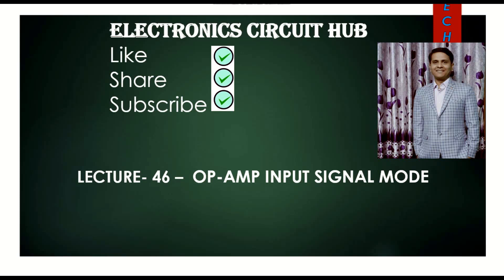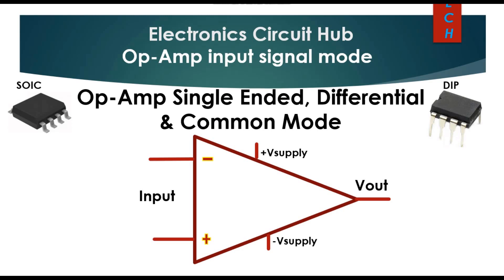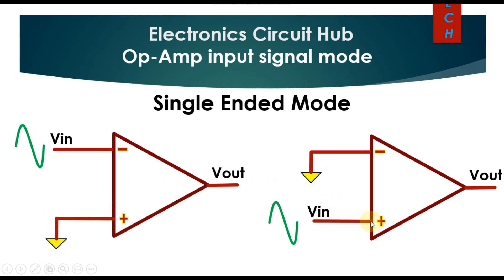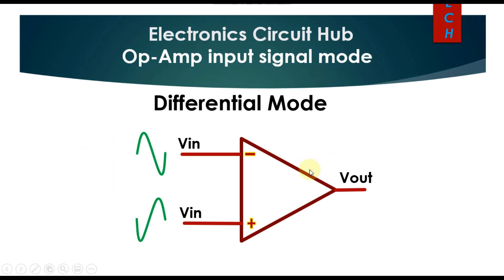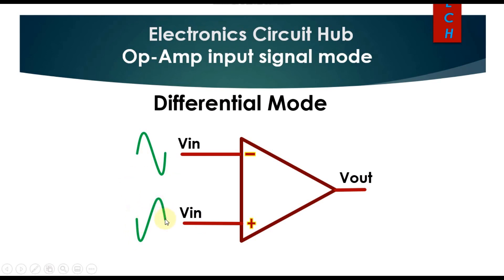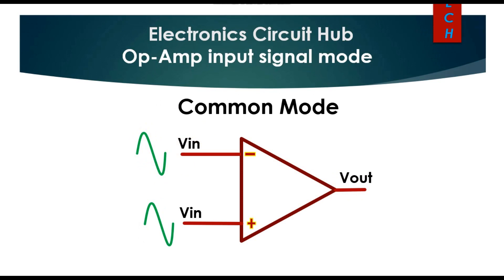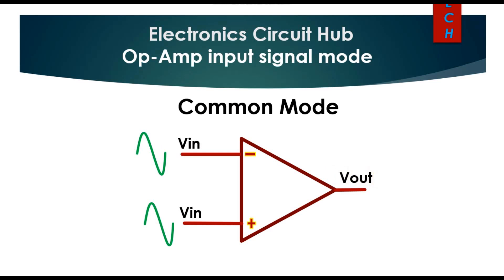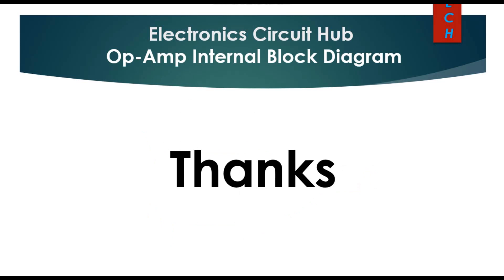Op-Amp Input Modes Explained | Single Ended, Differential & Common Mode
In This Video :
Op-Amp input signal mode explained :
0:24 min - Single Ended Input Signal Mode of Op-Amp
0:55 min - Double Ended Input Signal Mode of Op-Amp
1:40 min - Common Mode of Op-Amp